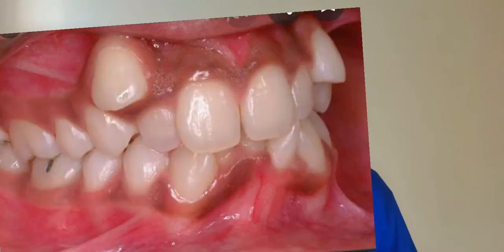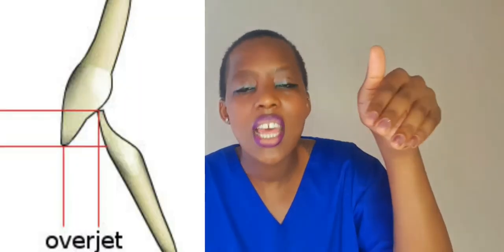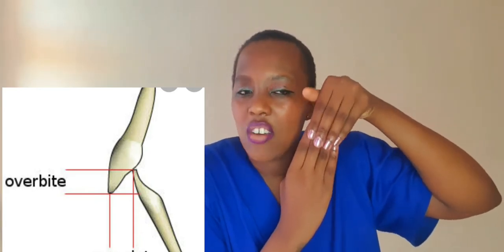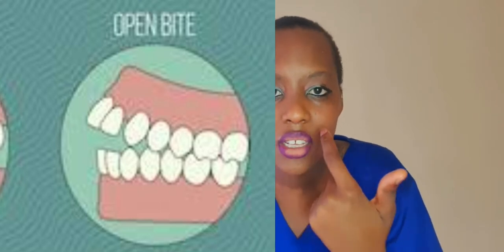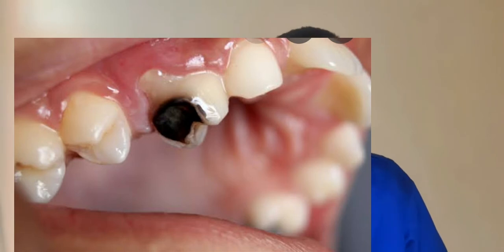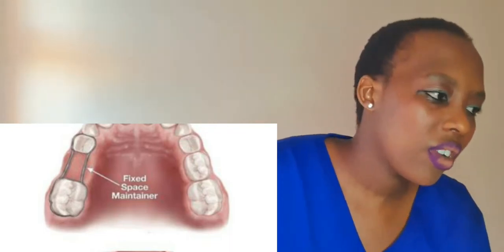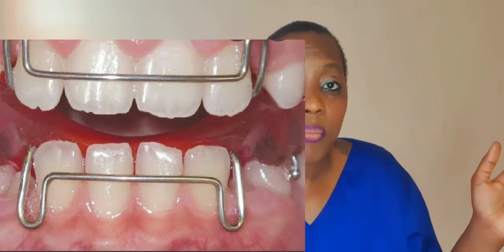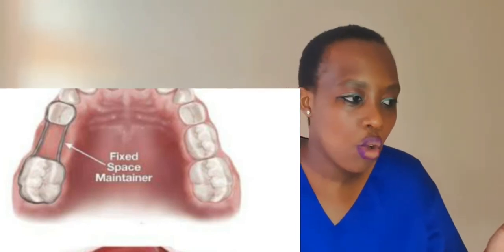ORTHO: PART 2